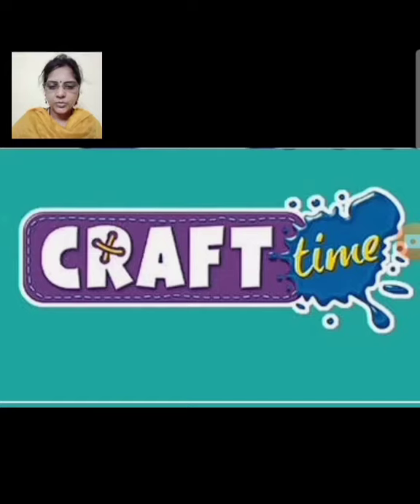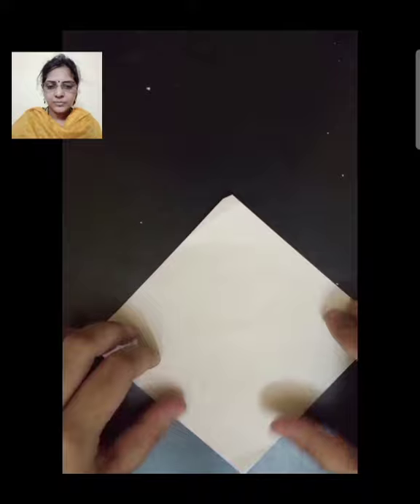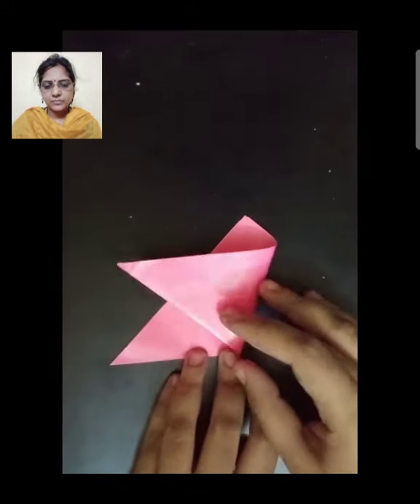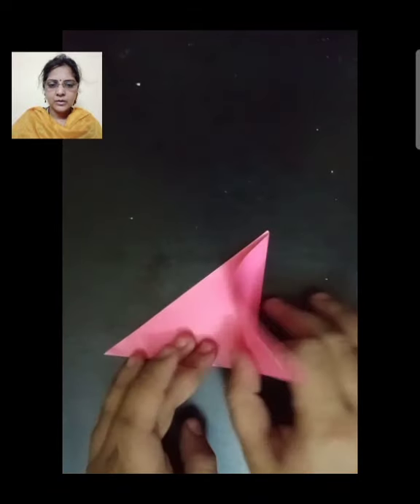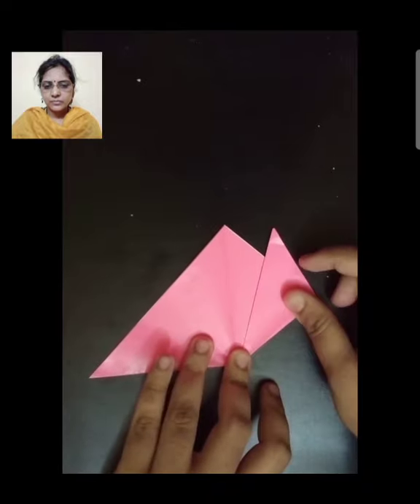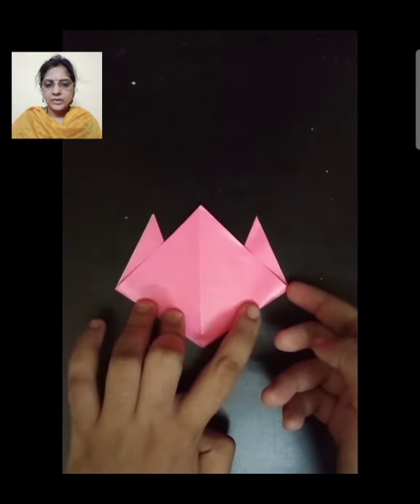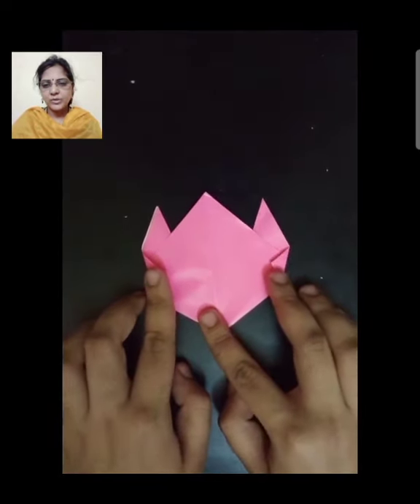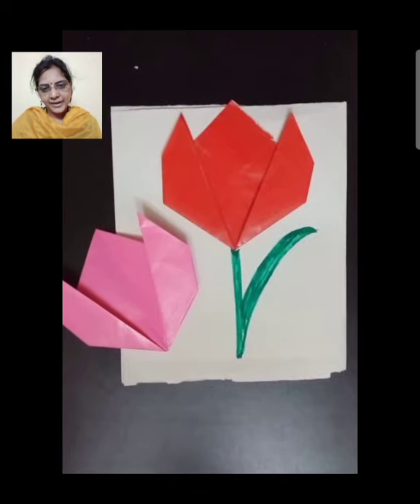Class 1 & 2 craft paper tulip